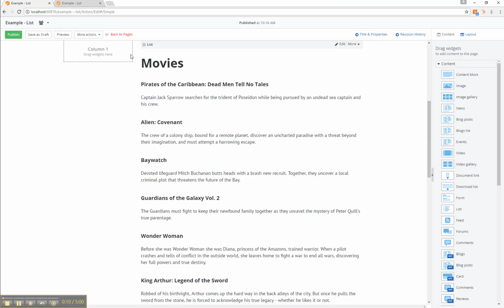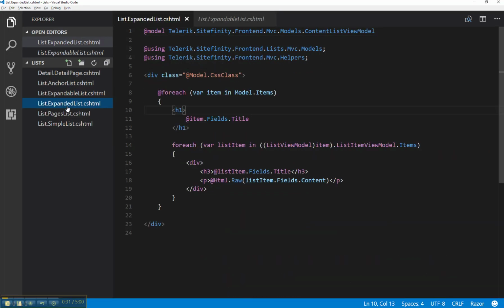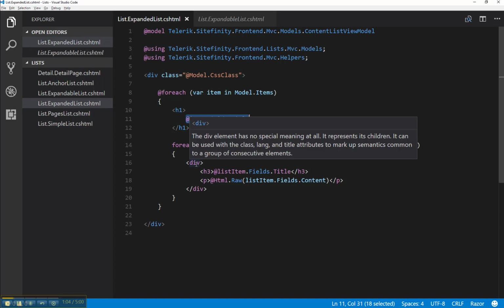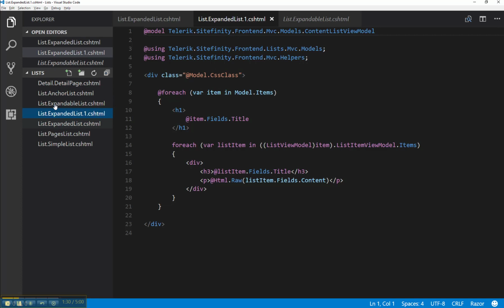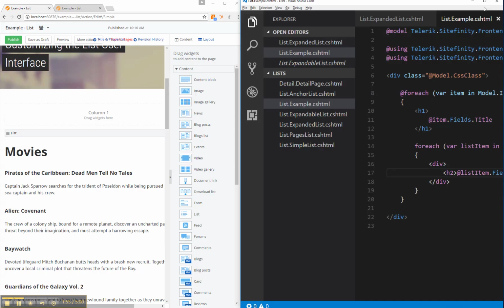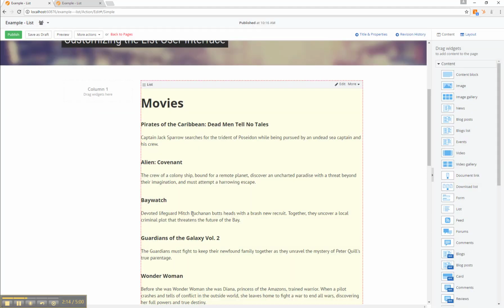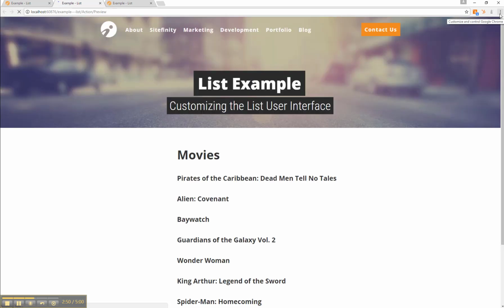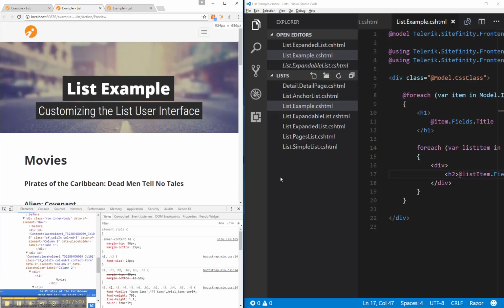Sitefinity Feather/MVC List Widget Example